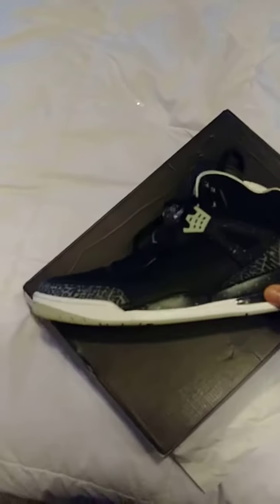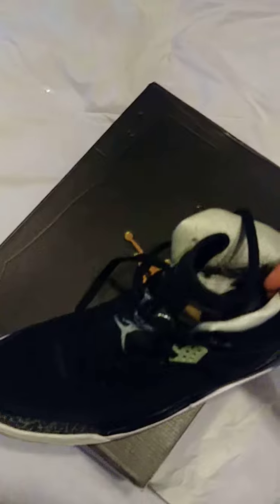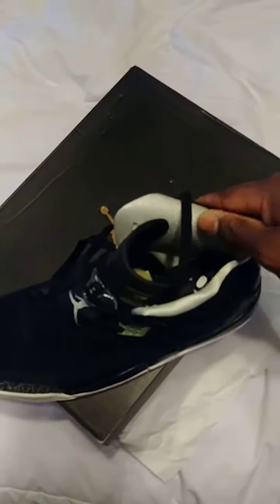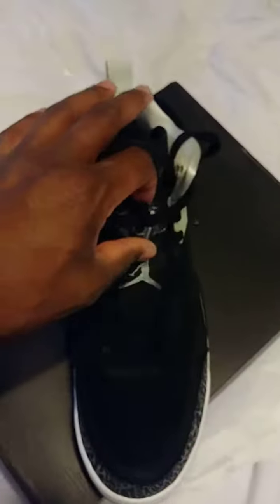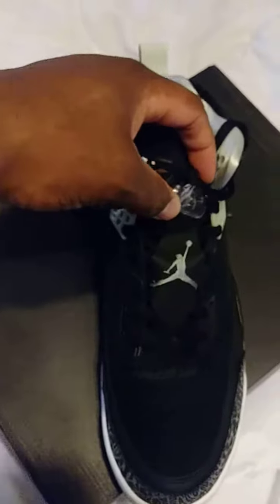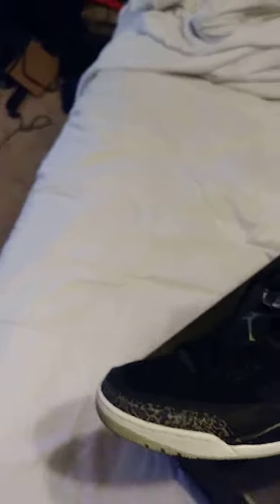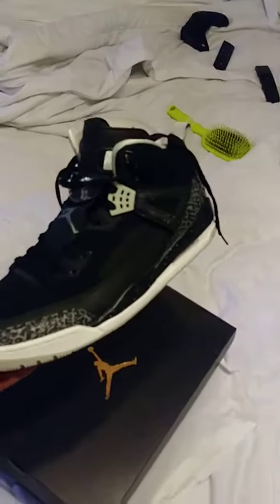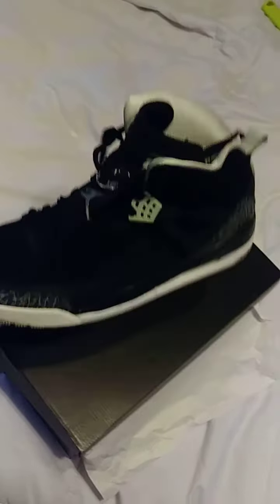Jordan Spizike Oreo